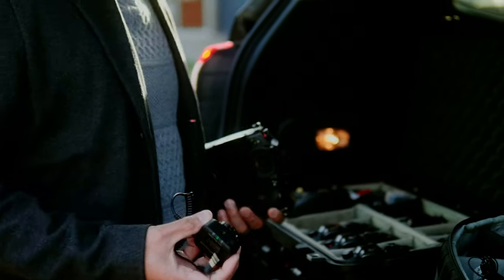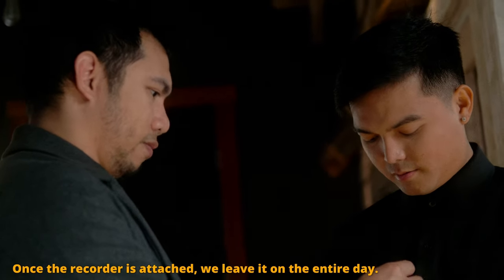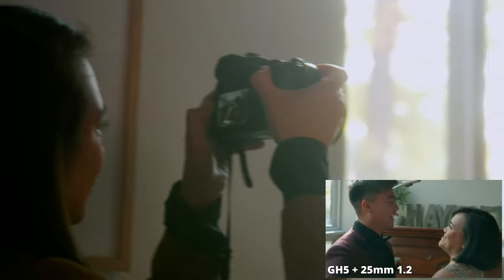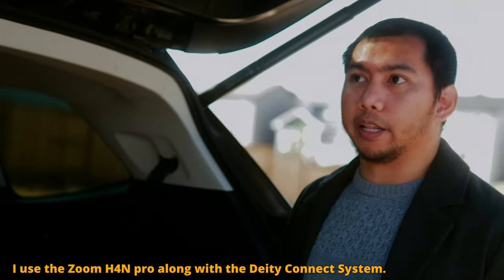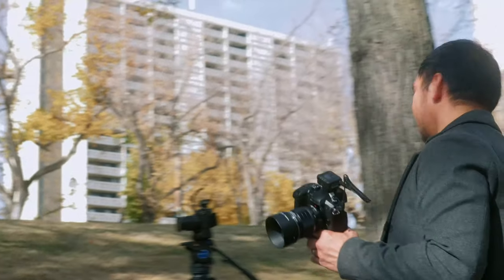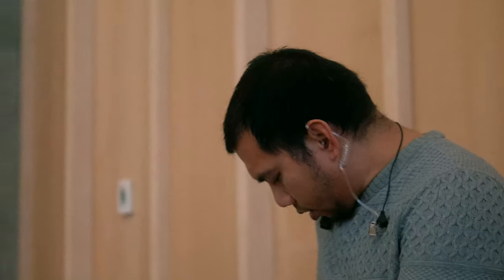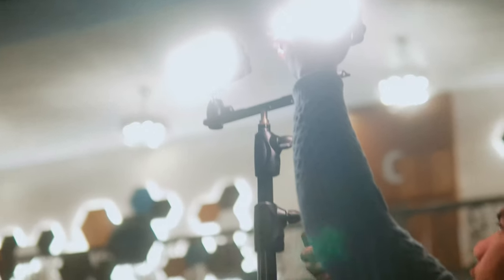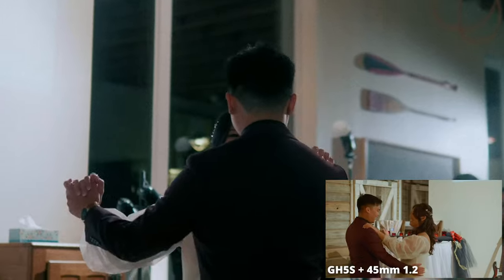How to Film Weddings with Tips and Tricks | Full Behind the Scenes of a Solo Wedding Videographer.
Hello everyone, we finally decided to create a YouTube channel! It's been crazy these past few years but alas we now have a new platform to share our passion and wedding projects.

We all have our humble beginnings in the industry and most of the time we have to start everything as a one man band. Mike had worked many of his wedding films on his own and it was challenging. There were lots of times of difficulties and he had to learn improving his craft on his own. So he fully understands the challenges to get in the industry especially without a mentor or team to start with. So as a way to give back to the community, we decided to film a full wedding day behind the scenes to help out those of you who are contemplating to join us in this industry. If you’re a client looking to book us for your wedding or events, you’ll have a full perspective on how we do the filming.

We have received an overwhelming support and recognition from our clients and local community in producing content like festivals, family gatherings, and of course weddings. That said, we at Mike & Kate would like to thank all our clients and supporters for bringing us to where we are today.

We hope you guys find this video informative. There will be more videos like this on the horizon and we look forward to seeing you there again soon!

Chapters:
00:00 Introduction
00:18 Gear Setup
02:33 Establishers & Details
04:56 Bride Prep Part One
07:51 Groom Prep
24:49 Bride Prep Part Two
27:29 Pointers & Gear Talk
30:26 First Look with Family
31:35 First Look with Bridesmaids
36:09 First Look of Bride & Groom
39:32 Creative Shots Daytime
46:33 Pre-Ceremony Setup & Gameplan
54:19 Ceremony
57:32 Vows & Post Ceremony Pointers
01:00:30 Reception Part One
01:05:00 Creative Shots Night
01:06:41 Reception